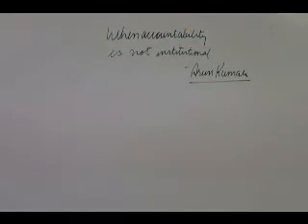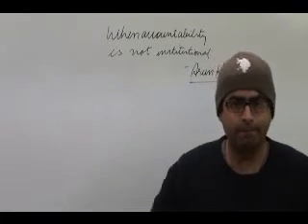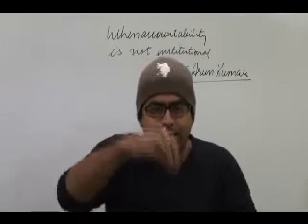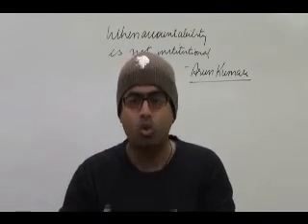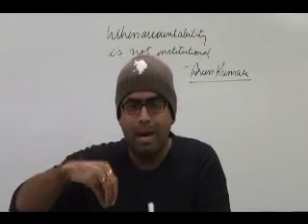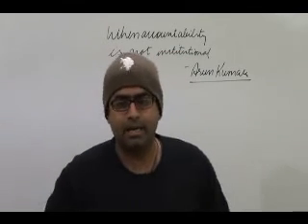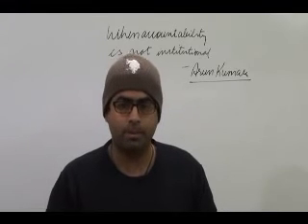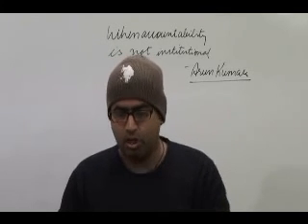The hindu editorial decode 8-1-15 by g.rajput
BUY IAS video classes ,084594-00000.get dvds